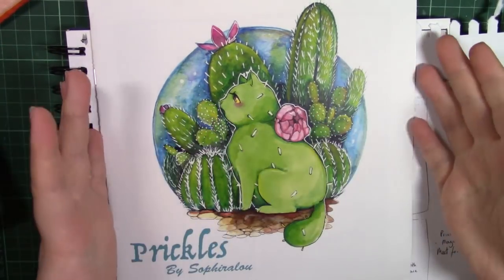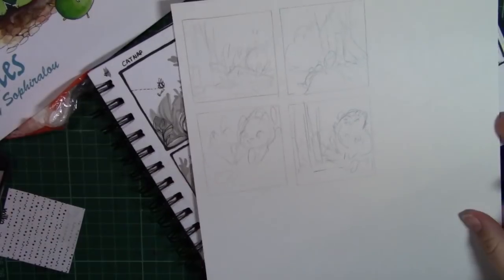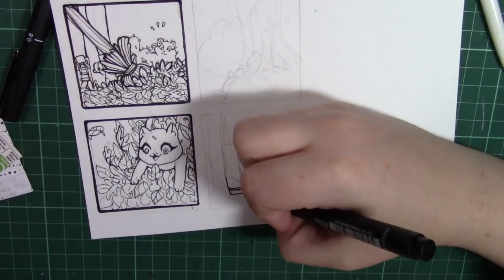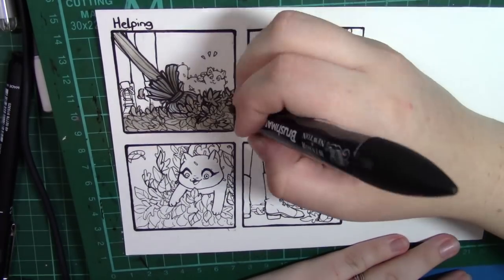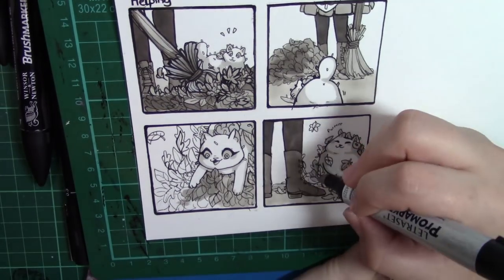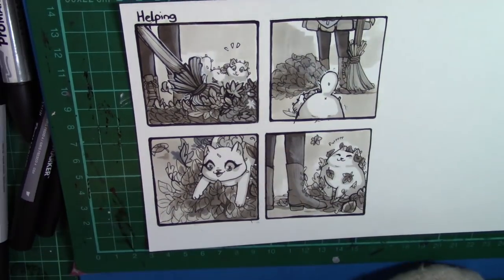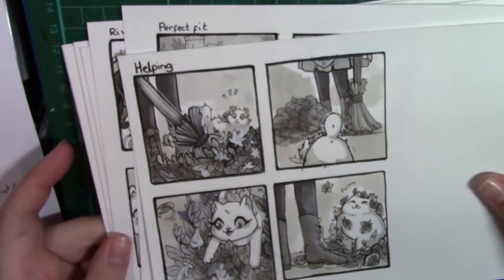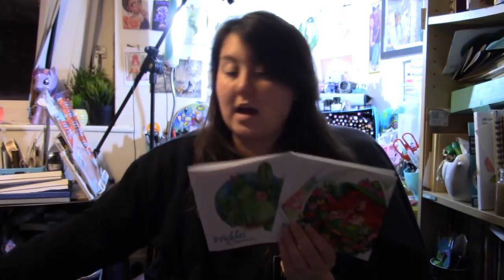Making Prickles Comics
Hello guys do hope you are all well, this is a pieces to continue on the Plant Witch series i'm working on.

Equipment used-
✮Canson Mixed media paper
✮Letraset/winsor and newton promarkers
✮ Polychromos pencils
✮Uniball signo white gel pen
✮Unipin fineliners

P.O.BOX-
Sophiralou
Bolton
BL1 9XZ
United Kingdom